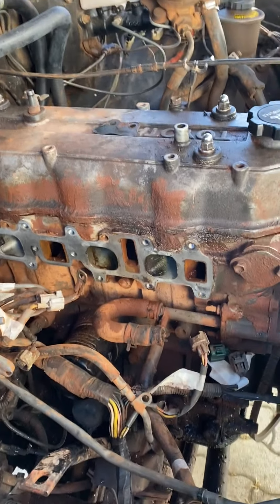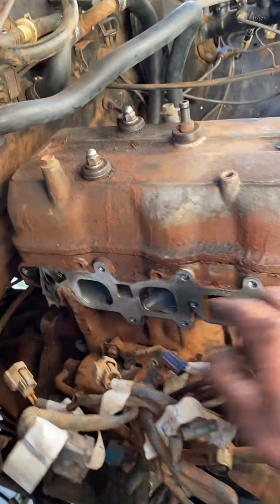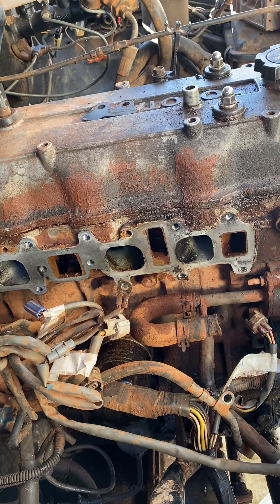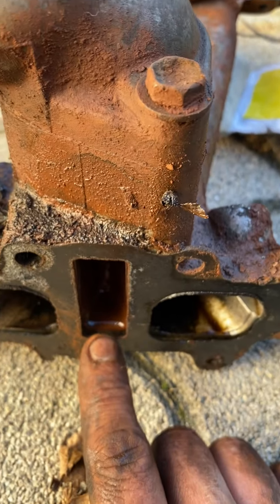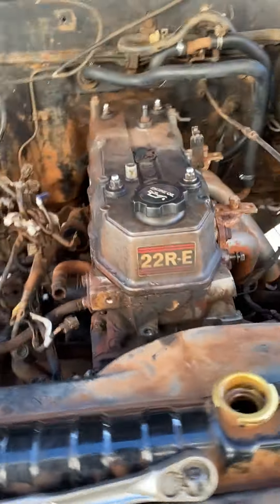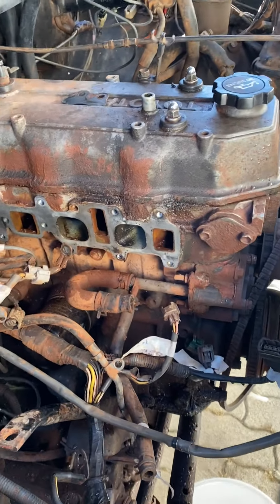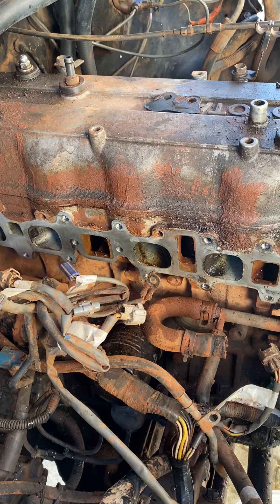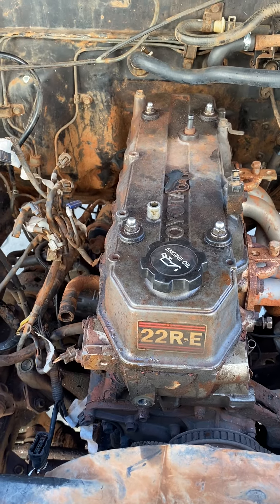Uzhhorod Run, Damage Report #2. Loose bolts on the intake.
Tearing down the engine after a suspected failed head gasket.  The Toyota ran full speed for 24-hours with coolant leaking into the combustion chambers.  4 hours from home, the leak had advanced to 1-liter an hour and the truck showed no other signs than a noticeable power loss.